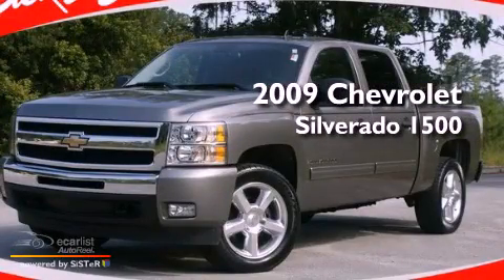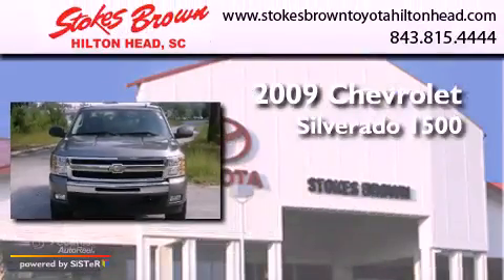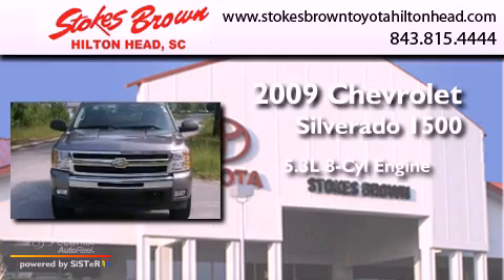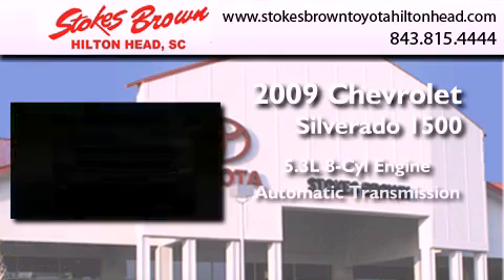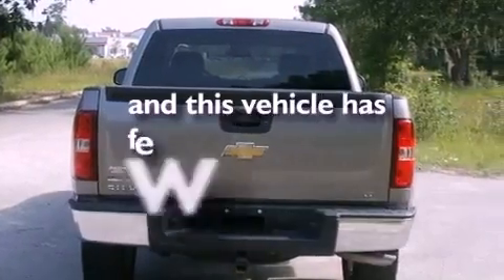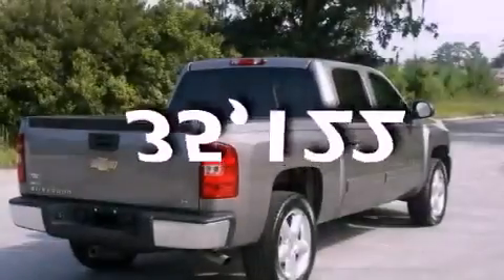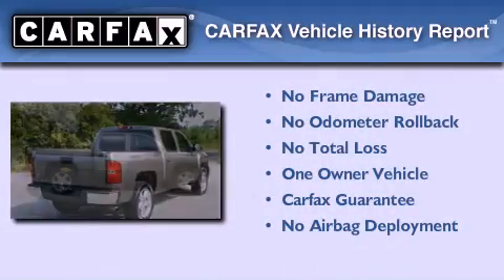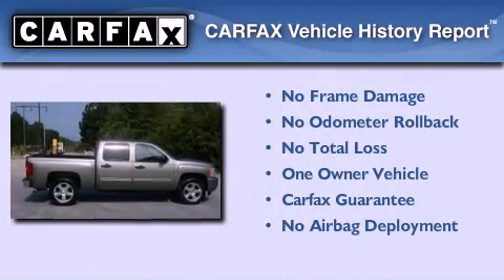Preowned 2009 Chevrolet Silverado 1500 Hilton Head SC 29910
Year : 2009
 Make : Chevrolet
 Model : Silverado 1500
 Engine : VORTEC 5.3L V8 SFI
 Trans . : Automatic
 Exterior : Gray
 Miles : 35,122
 Interior : Black